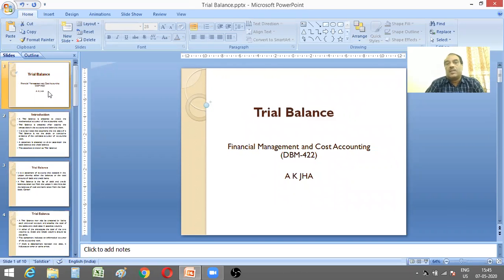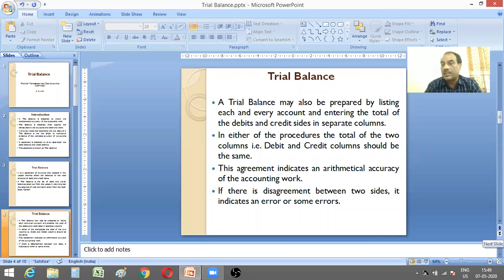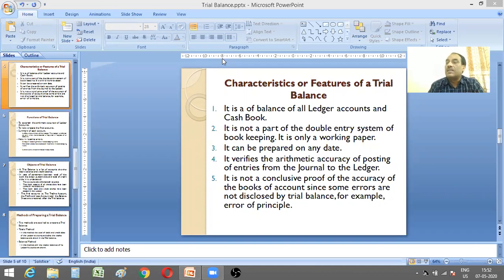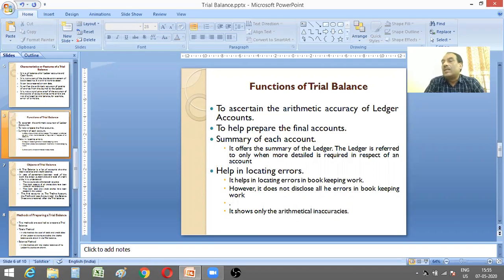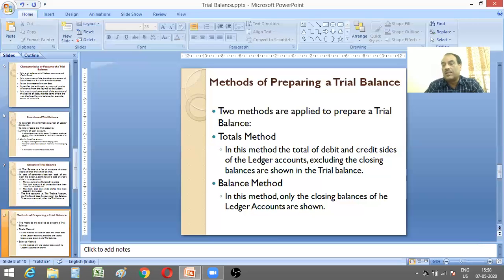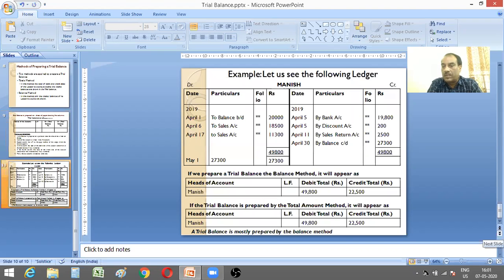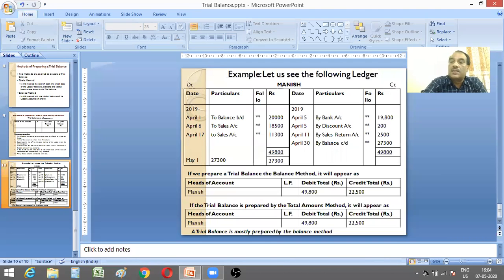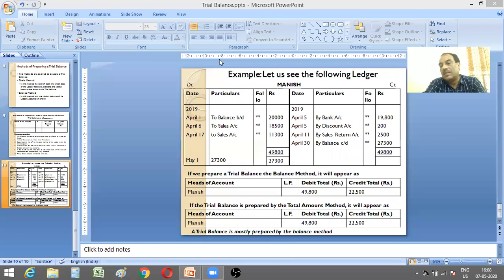"Trial Balance" By: Dr. Awadhesh Kumar Jha, Dept. of Dairy Business Management, SGIDT, Patna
Trial Balance

Date of Lecture:

Lecture by: Dr. Awadhesh Kumar Jha
Assistant Professor & Head
Department of Dairy Business Management
S.G. Institute of Dairy Technolgy

CoF, Kishanganj